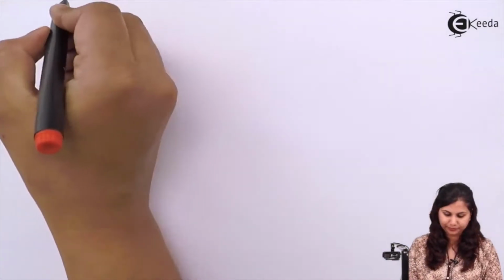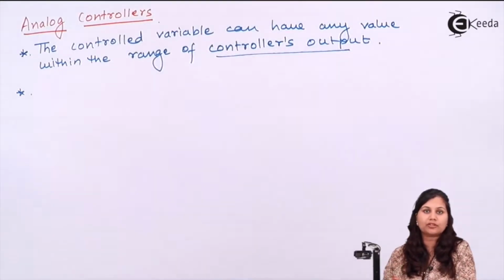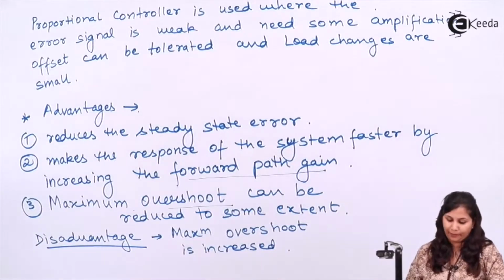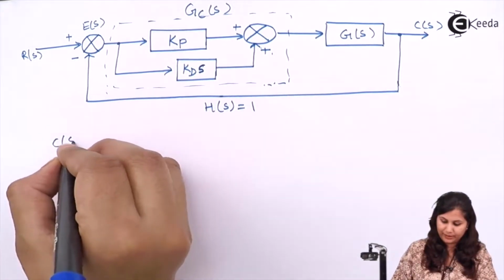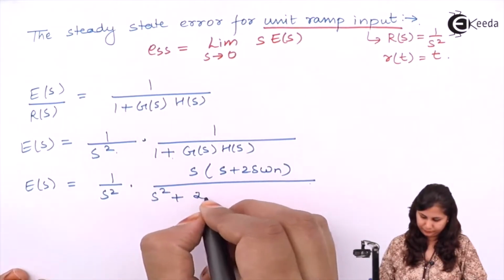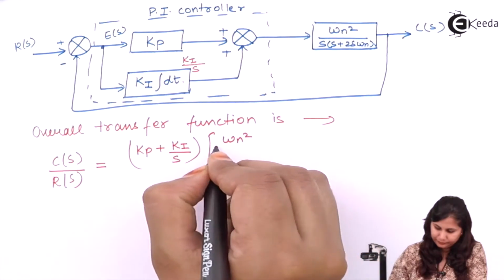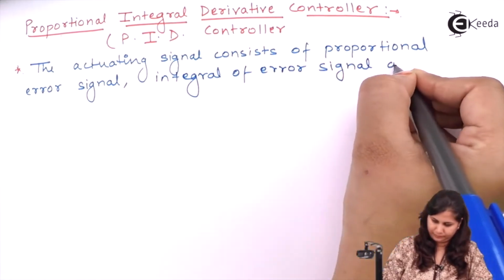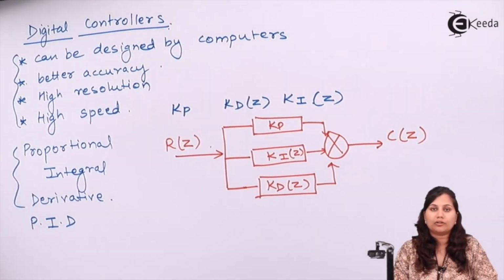Proportional, Derivative and Integral Controllers - Elementary Idea of Compensating Networks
Video Name - Proportional, Derivative and Integral Controllers

Chapter - Elementary Idea of Compensating Networks and Controllers

Happy Learning